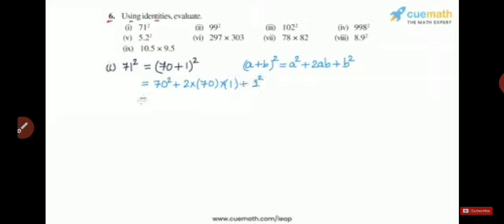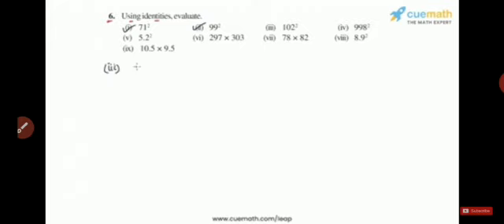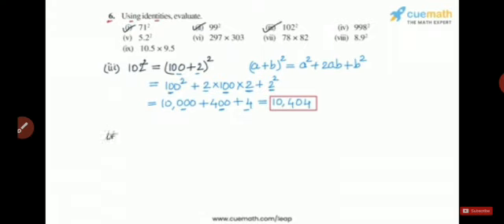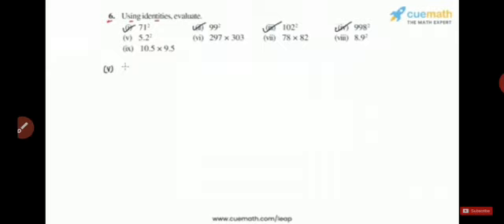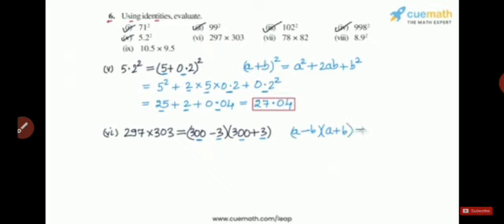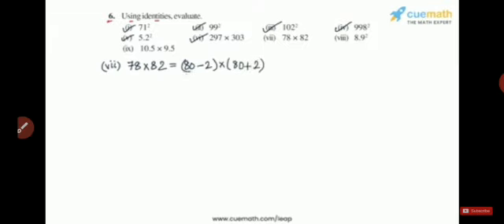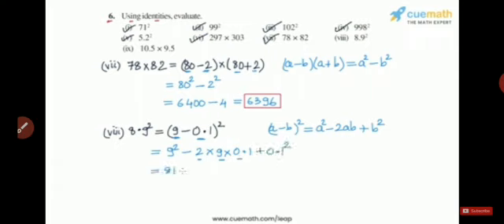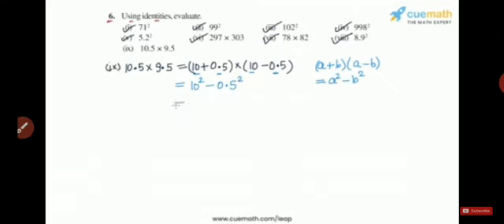1 November 2020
Video from Anita Garg